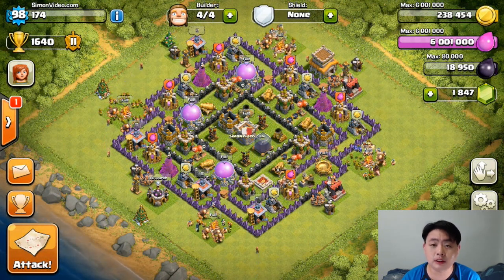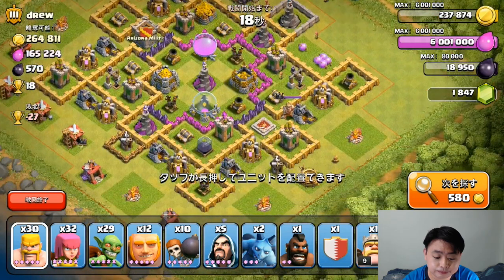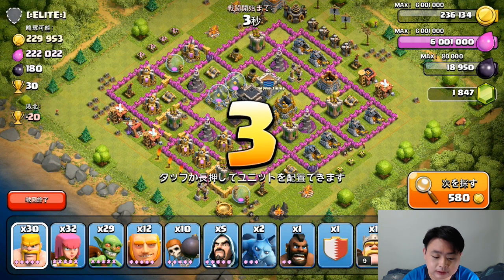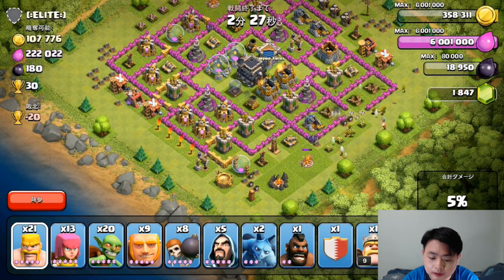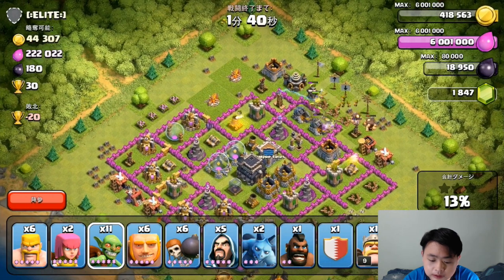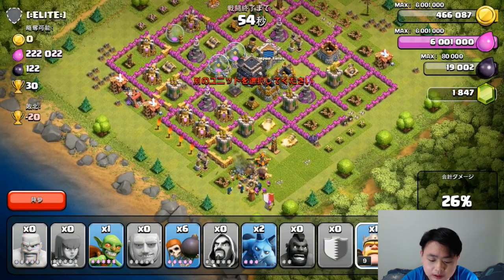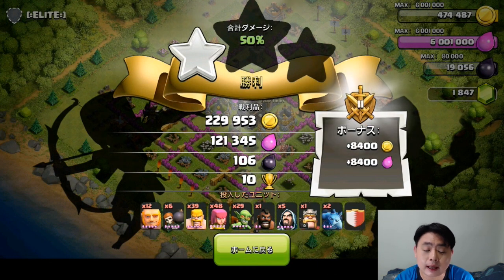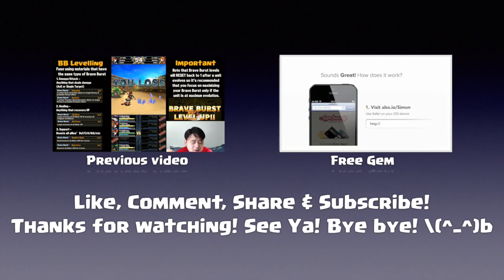Let's Play Clash Of Clans Part 23 Change the Language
UPDATE: After consulting with the developer from Supercell, changing the language don't really affect the matching of battle as all of them are in the same server. When you change language only the global chat, help menu and social network links are different.

In today's episode of Let's play Clash of Clans part 23, I showed how by changing the language of the game can significantly help in finding better resources.

Note: If you still cannot find good loot after changing to different languages, try going back to English...hehe I did that and found some loot

(Note: This is a re-upload as previous version have sound synchronisation problem)

I credit the idea to people discussing in Facebook group (Haziq Shaharuddin) and many others who suddenly posts images of Clash of Clans in different language.

My evaluation of this is that there are many players in different languages are in different time zone as you are currently hence there will be a lot more players that's offline.

However, I cannot discount the fact that there are less "cheaters" who use various method to stay active without shield in other time zone compared to the English players.

Overall, if you are a normal player and want to find more resources...changing the language will be a fresh strategy to increase the chance of finding better loot! :D

Credits:
Game: Clash of Clans
Developer: Supercell

Best regards,

Janne Snellman
COO & CFO
Supercell

Sound title:  "Elysium Short"

Sound title: "Kickflip Medium"